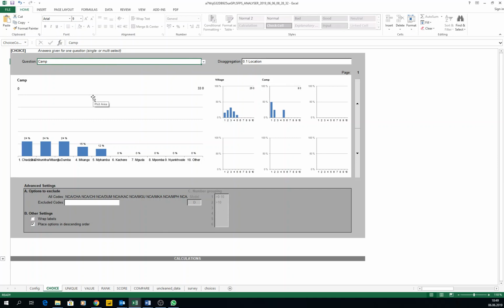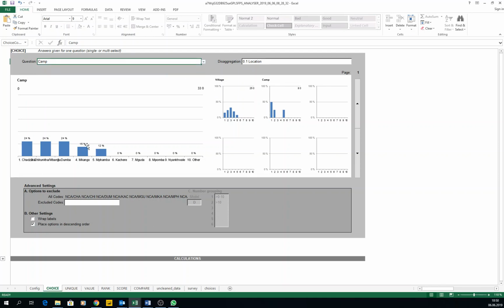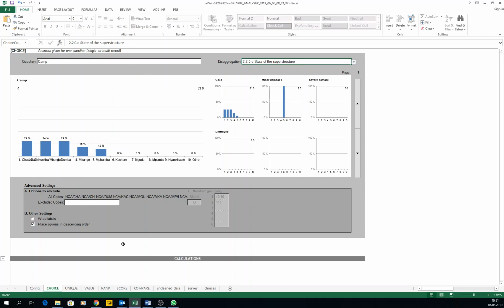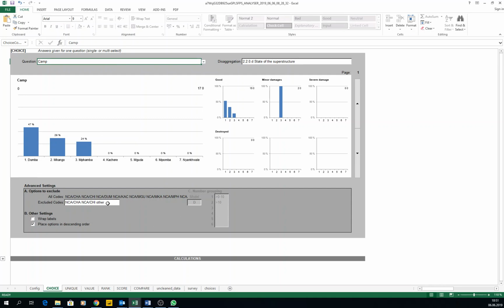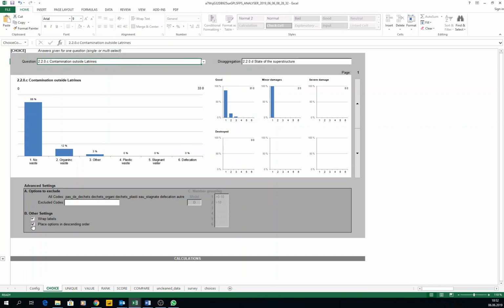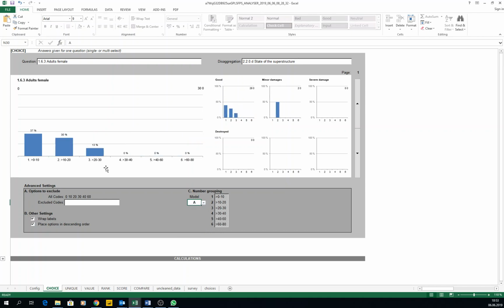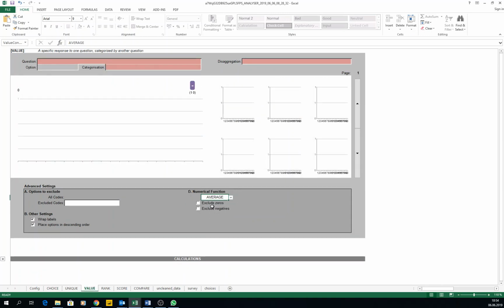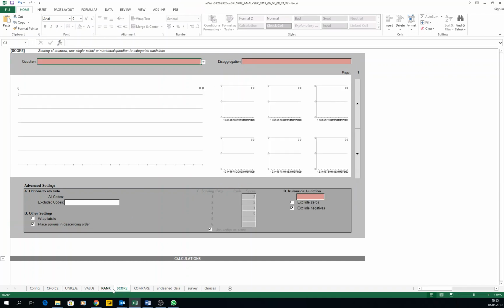8C Data Analisys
8.1.5.4. Common Chart Setting
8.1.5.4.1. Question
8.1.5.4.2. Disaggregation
8.1.5.5. Advance Settings
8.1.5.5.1. A Options to Exclude
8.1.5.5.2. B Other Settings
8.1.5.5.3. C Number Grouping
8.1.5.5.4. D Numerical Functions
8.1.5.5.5. C Weighting   RANKING ONLY